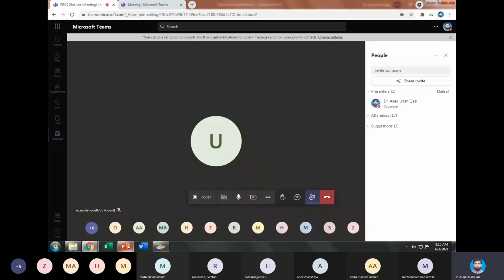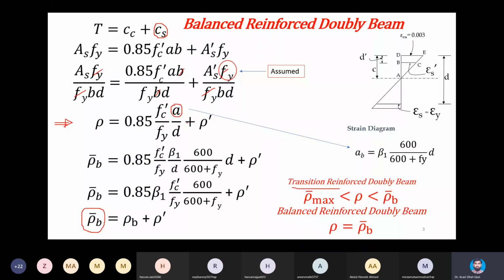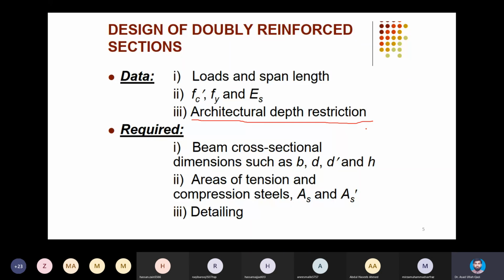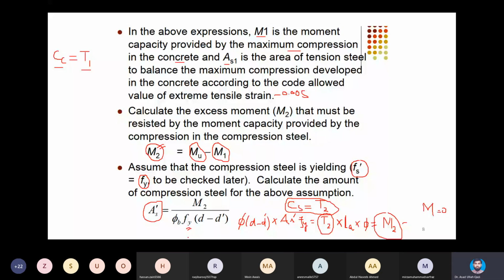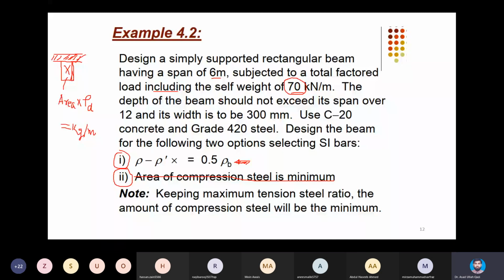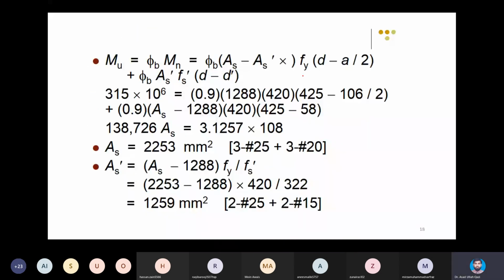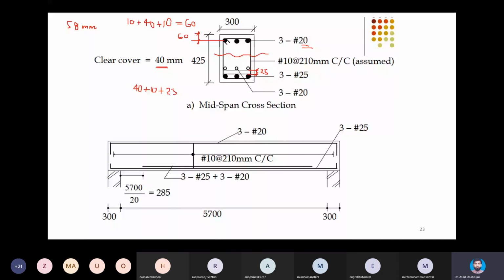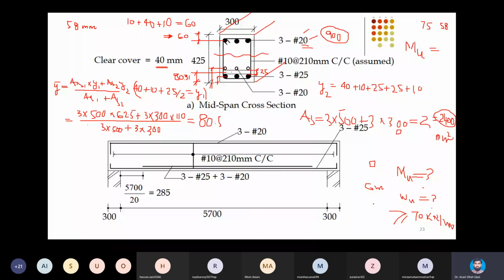Reinforced Concrete-1 || Lecture -09 || USD Method